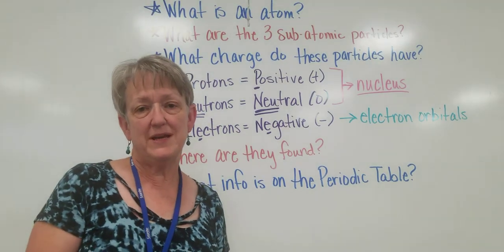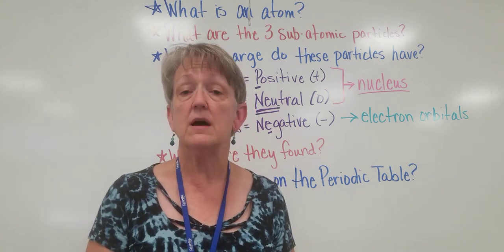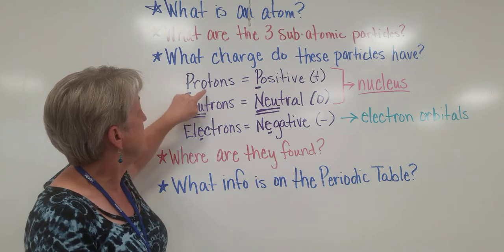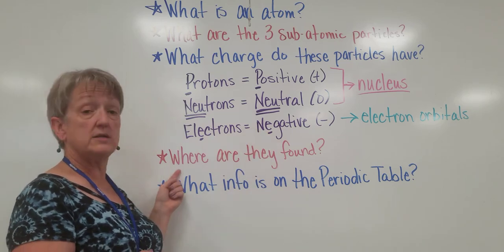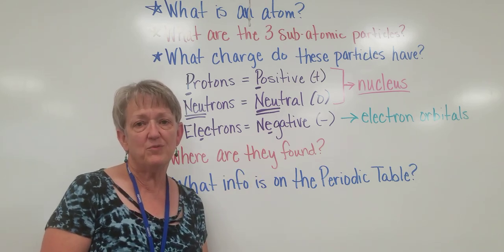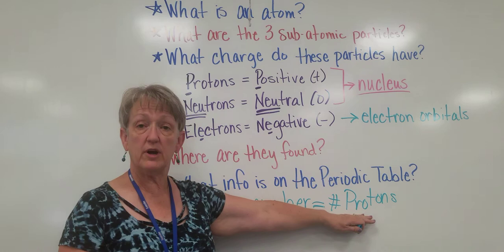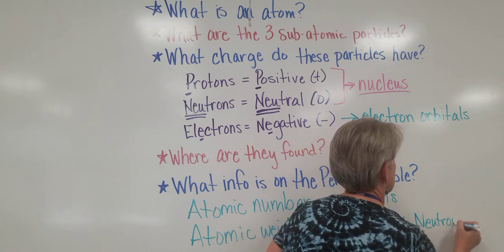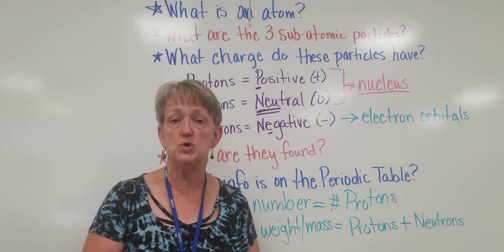Week 2 Review, 8th grade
A review of atoms and atomic structure.